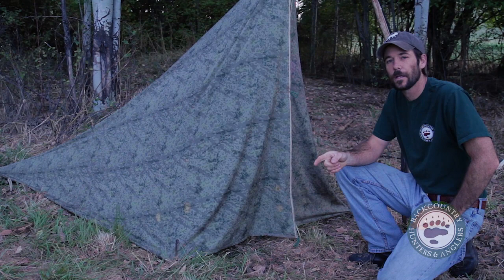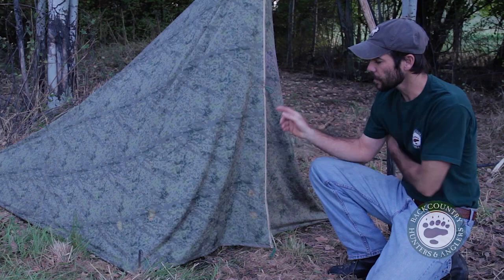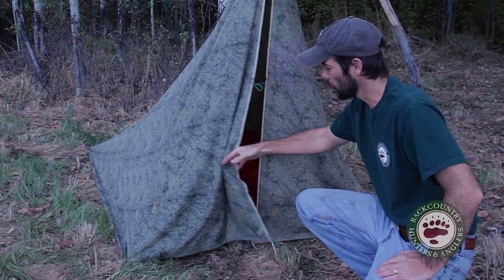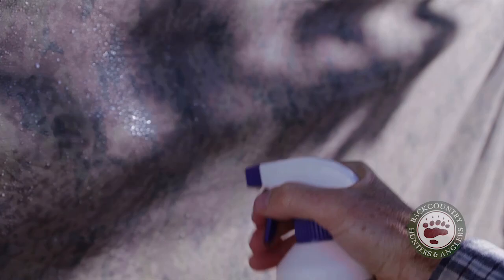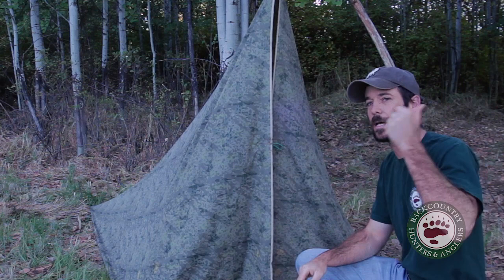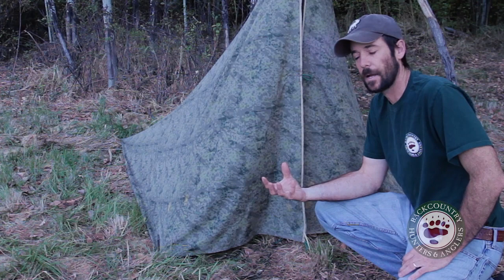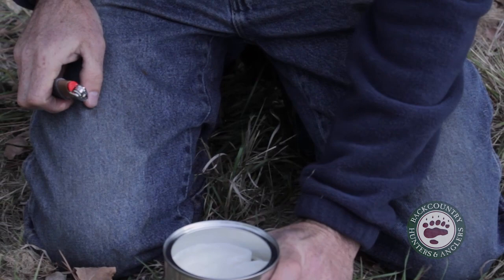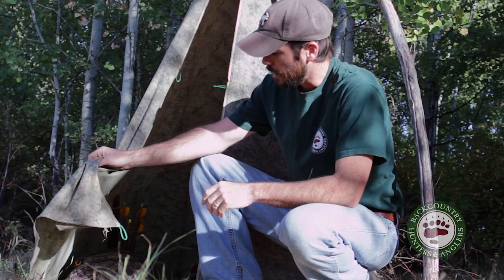Backcountry College - Ultralight Shelters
In the first episode of Backcountry College I showed you how to set up a tarp tent with my canvas tarp. I also mentioned my super light synthetic tarp that I use when weight is an issue. I received a lot of questions about that so here's a quick video to show it off.